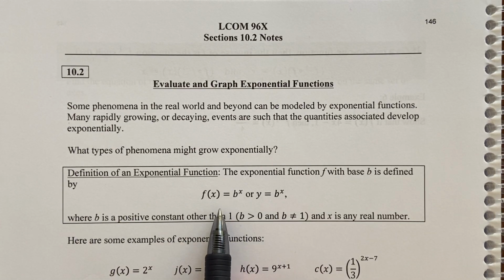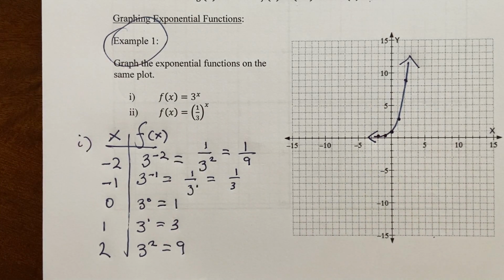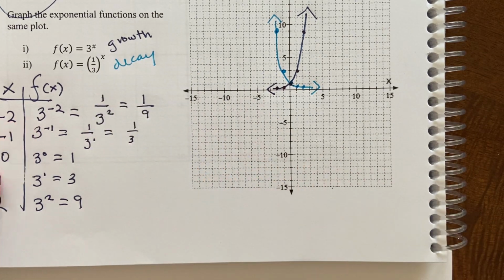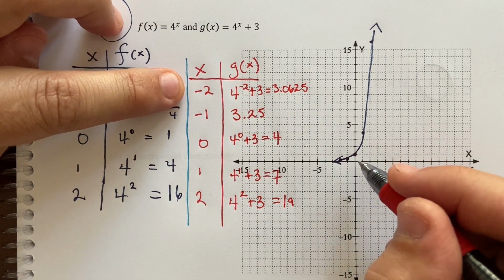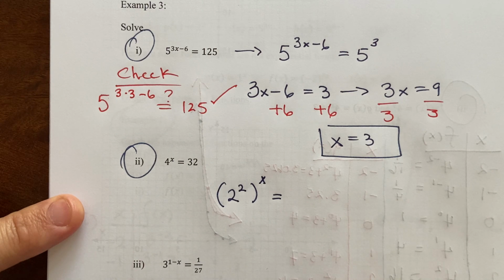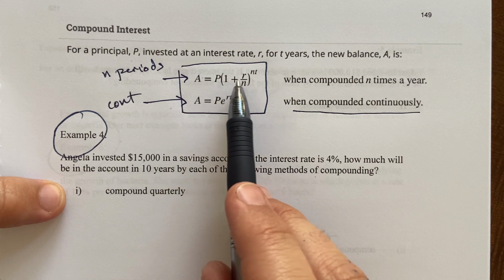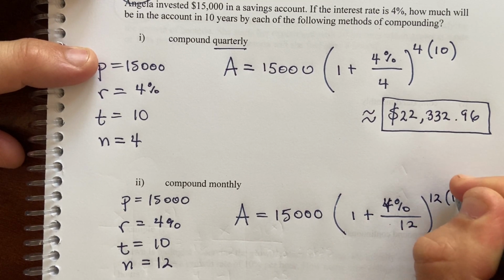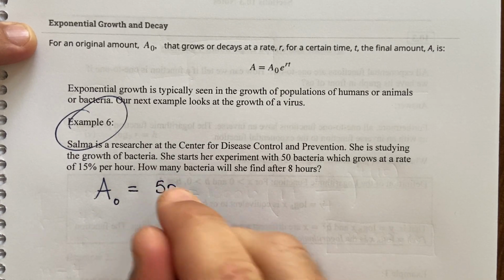Intermediate Algebra: Part 25 (Exponential Functions)